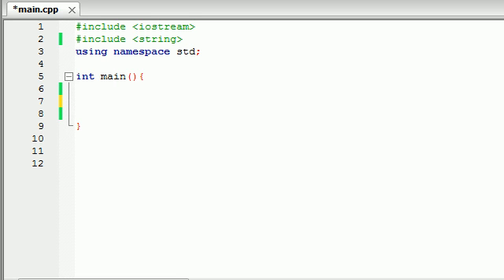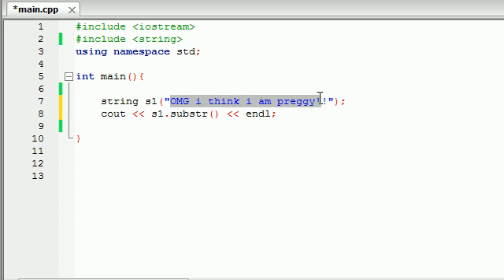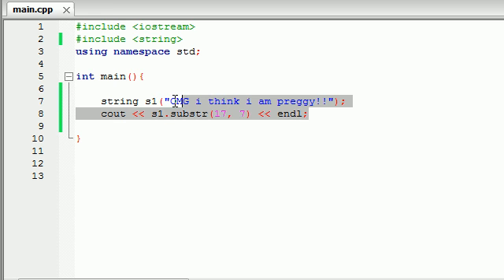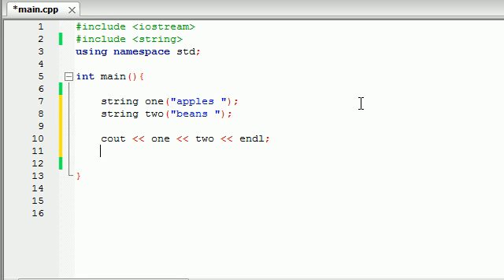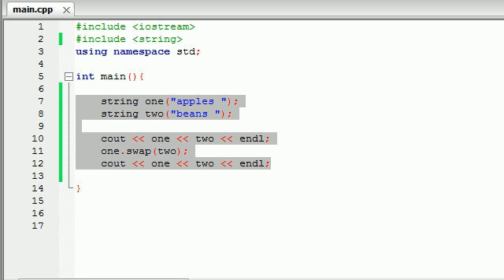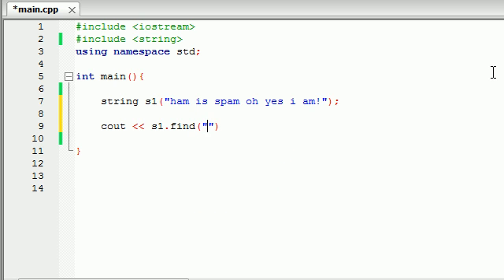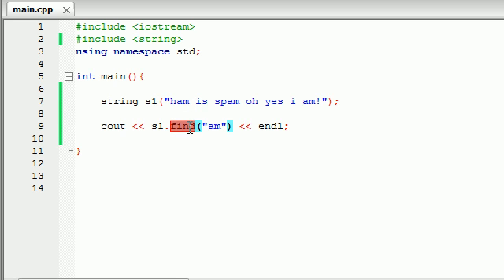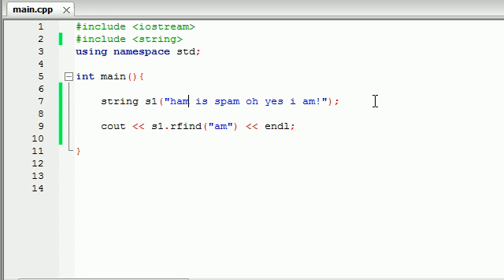Buckys C++ Programming Tutorials - 72 - string substrings, swapping, and finding